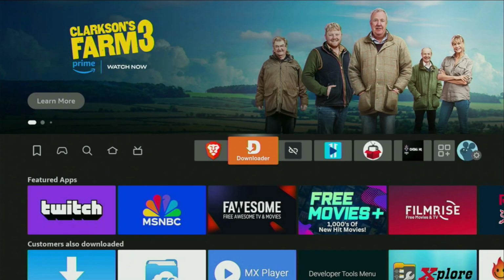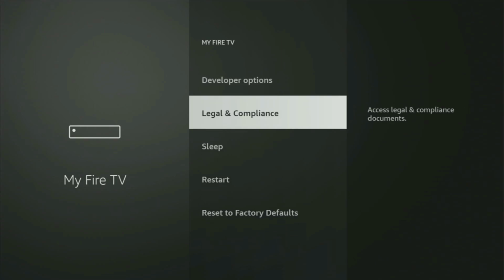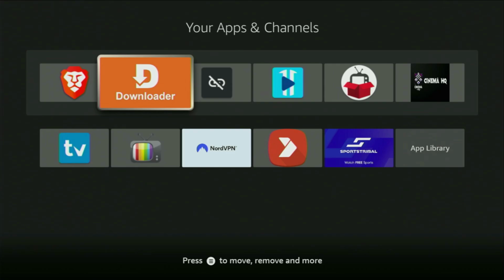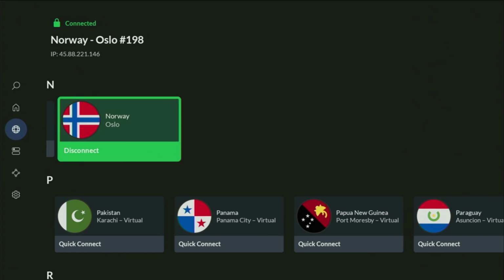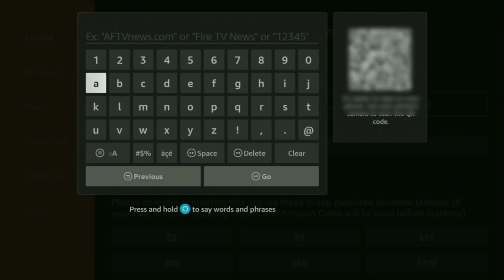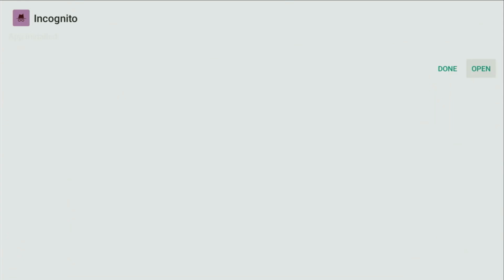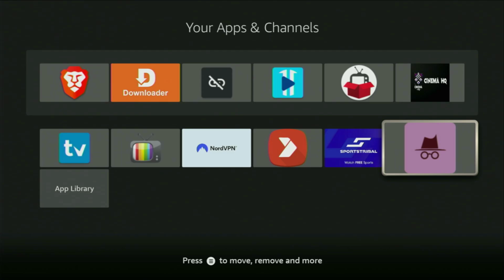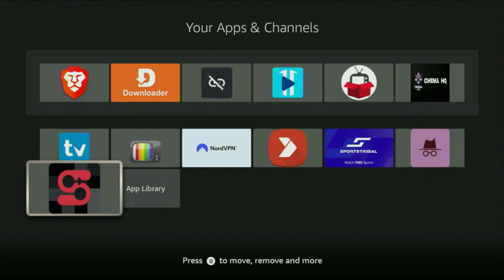BEST Firestick ADULT Apps in 2025 - FULL GUIDE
Wondering what are the best Firestick adult apps in 2025? Follow the guide to learn how to download and install top Firestick adult apps.